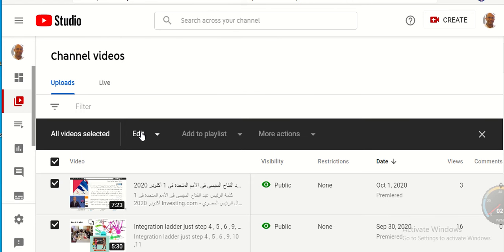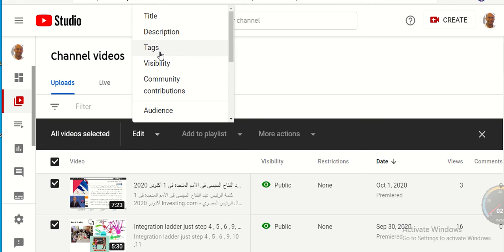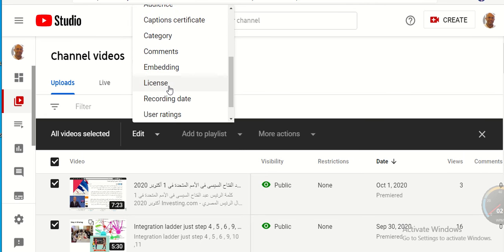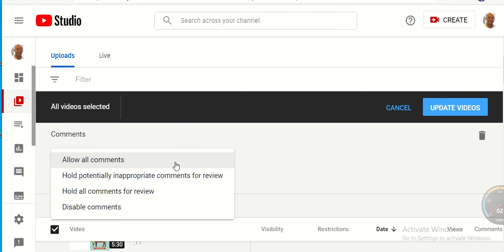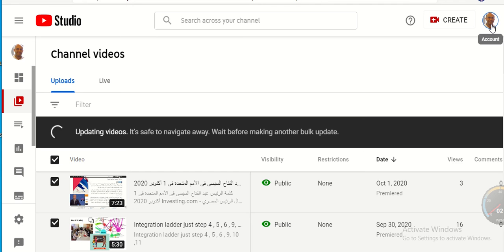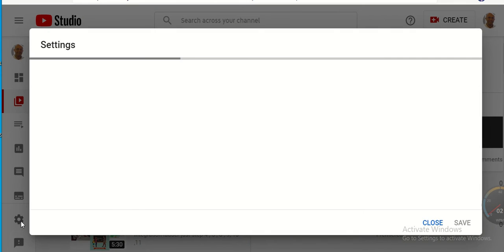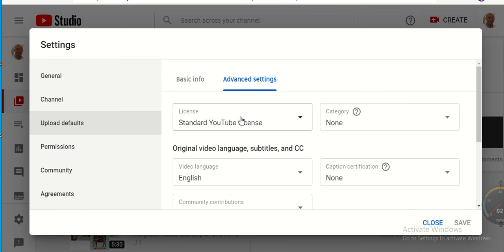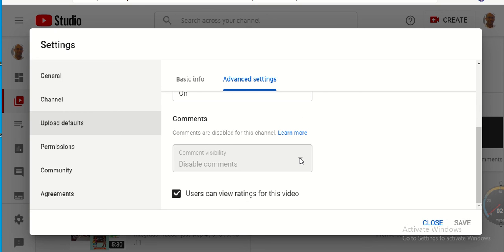how to allow comments in you tube videos